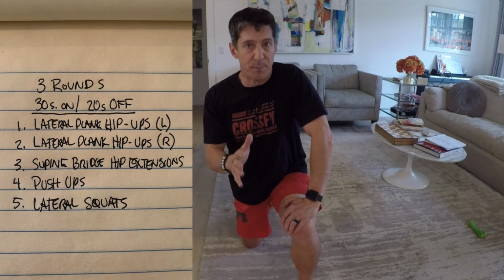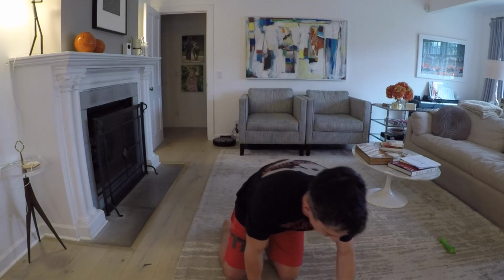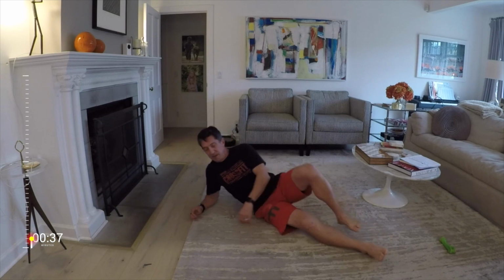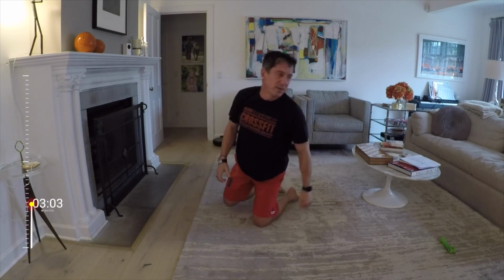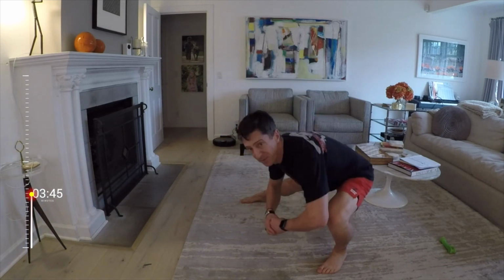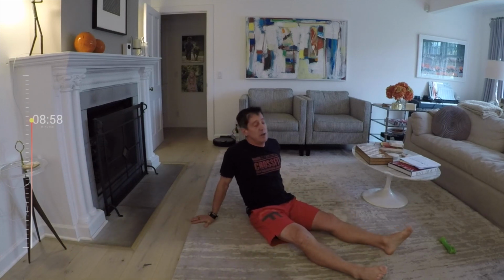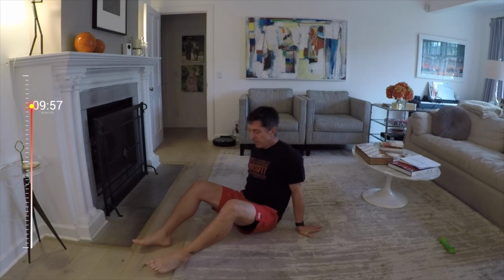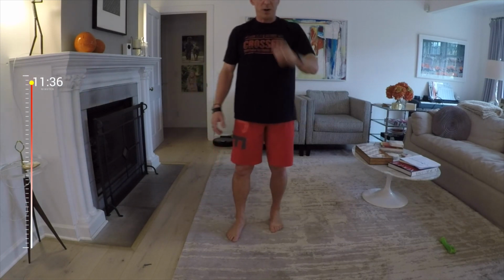Living Room Workout 43: Exercise with Andy